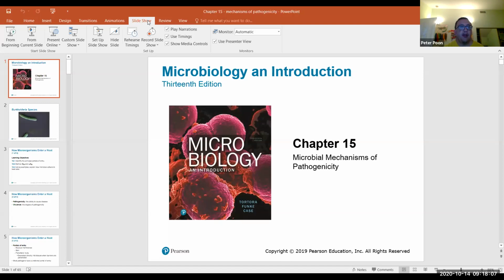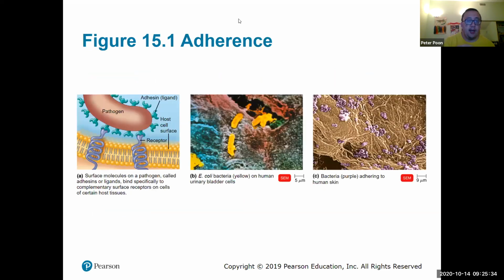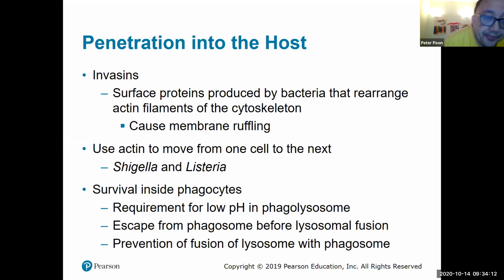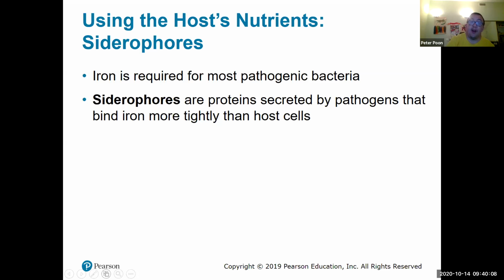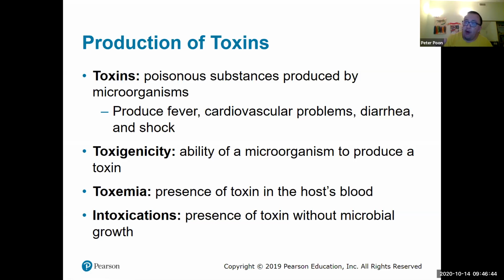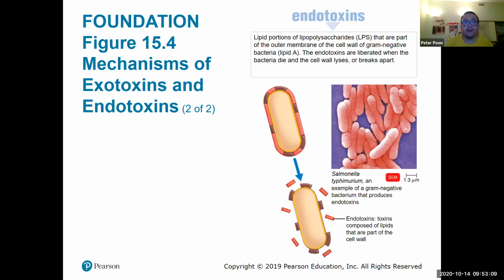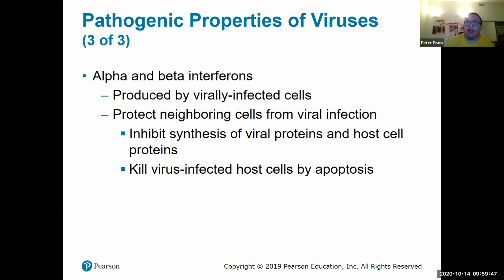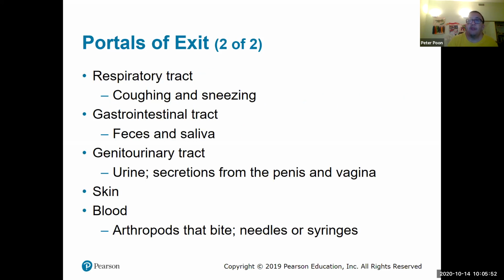MSMU micro Chapter 15